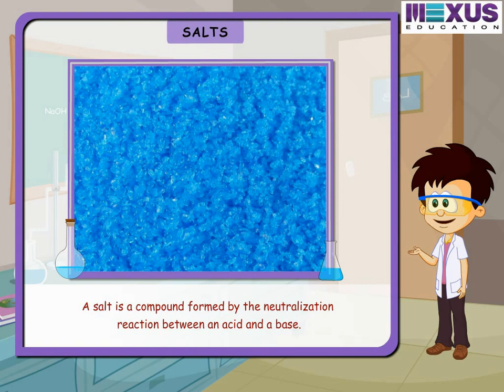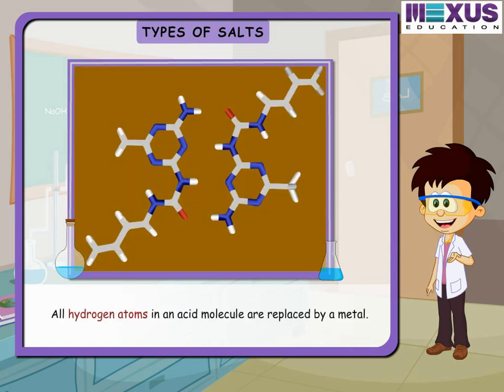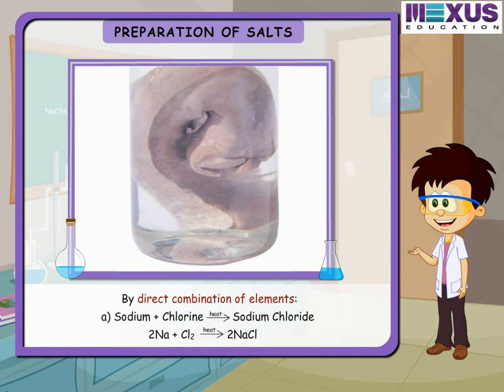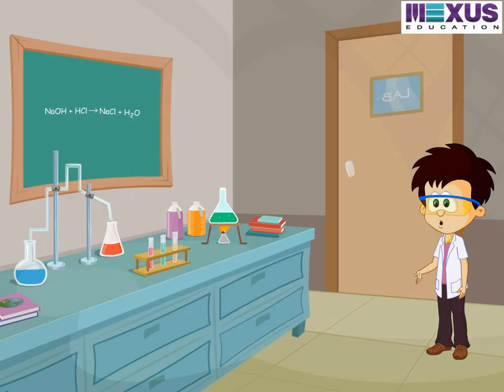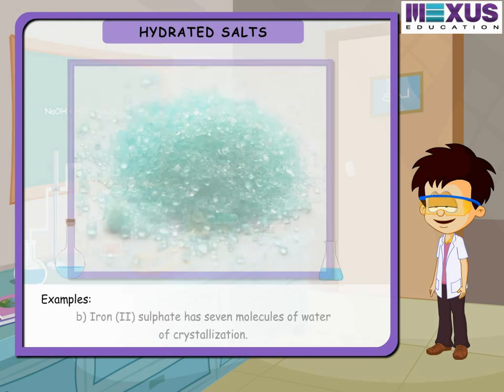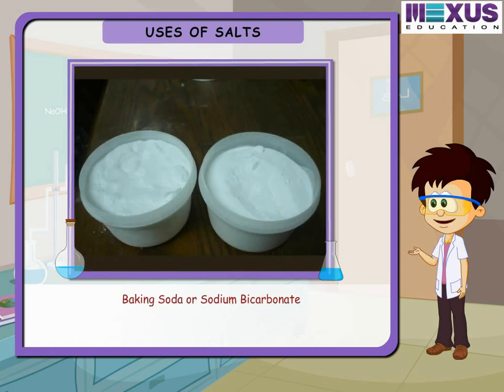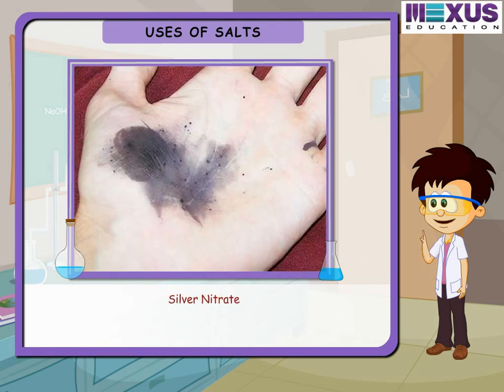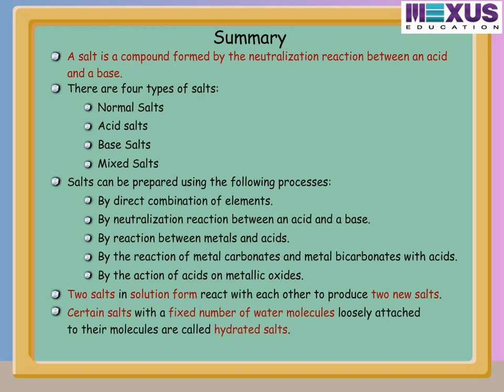All You Need To Know About Salts - (Primary Science) - Iken Edu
This interactive animation explains about the naming of salts, types of salt. It also describes about the preparation of salts, properties of salts, hydrated salts and the uses of the salts.